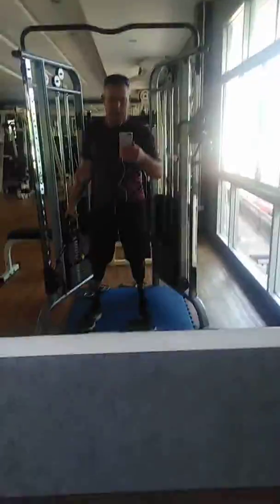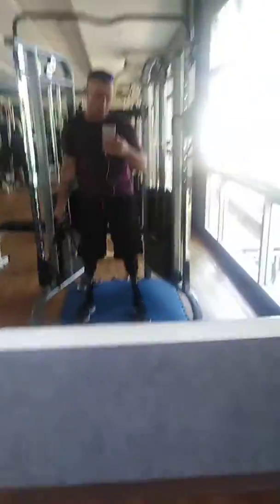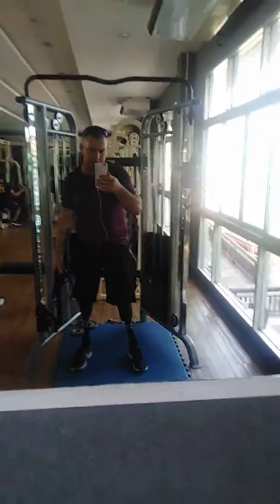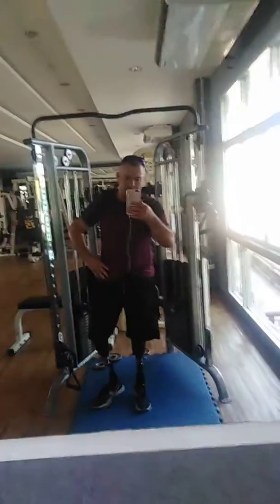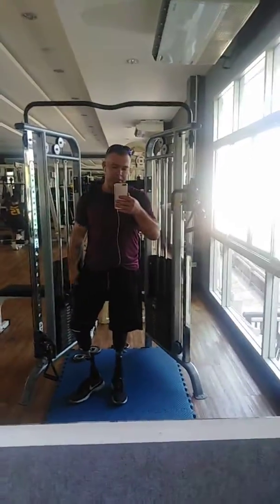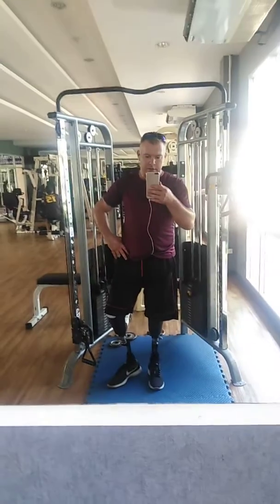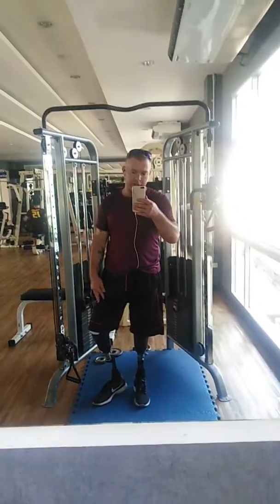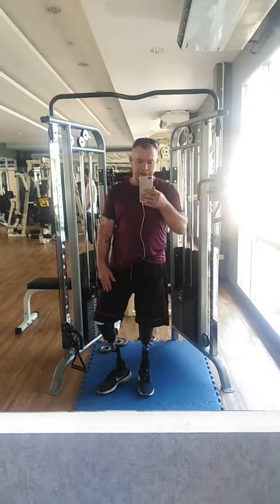Paramotor training. Gym work as an amputee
As an amputee, I need to condition my body for my paramotor training. I have had a major injury to my wrist. Now I'm getting stronger. But it all takes time.